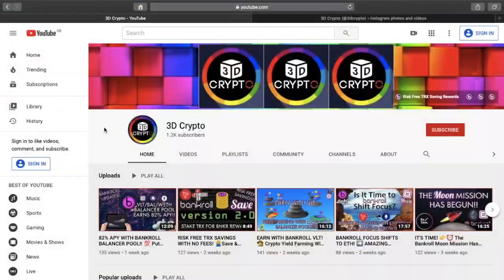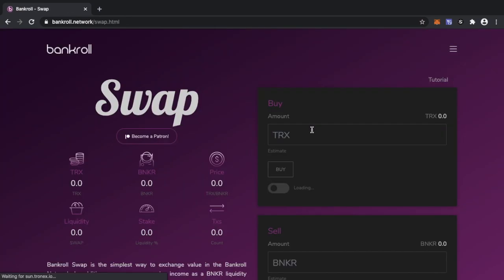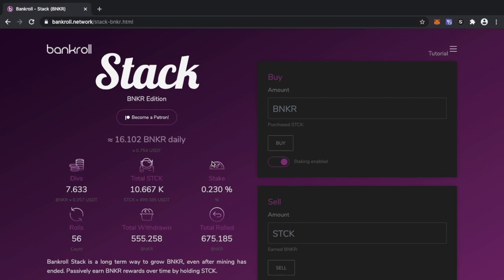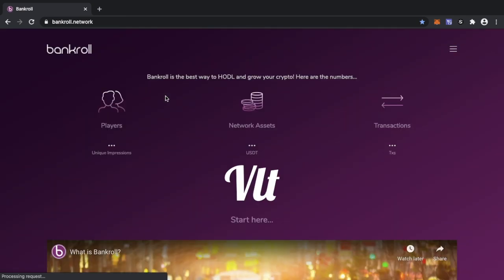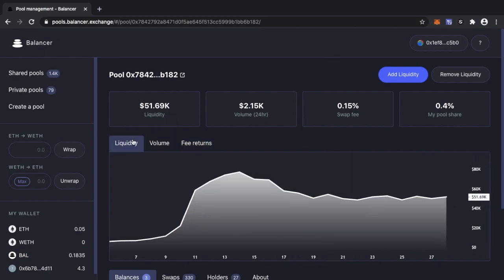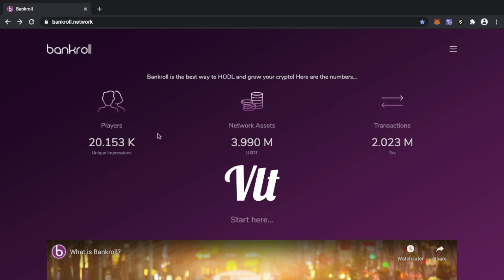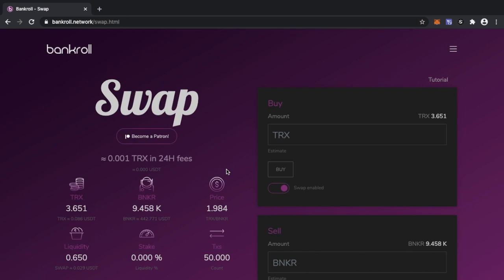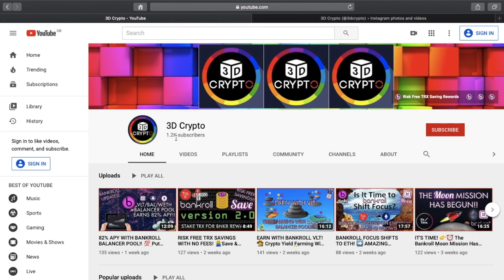NEW BANKROLL STRONGHOLD CONTRACT! 💪 Put Your TRON To Work 🔨 BNKR PRICE PUMP 🚀 DAILY TRX DIVIDENDS 📆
BANKROLL SAVE v2 - A zero fee TRX savings account with BNKR rewards!

Make your crypto work for you!! - YIELD FARMING WITH BALANCER POOLS

BANKROLL MOON is the best way to earn VLT long term with massive dividends powered by AMPL!!

BANKROLL LIFE IS HERE - Earn ETH Dividends Every MINUTE!!
The safest and highest APR for ETHEREUM on the planet!

Bankroll CREDITS v2 - Earn TRX and BNKR dividends while you HODL!!

BANKROLL DAILY+ - Start Earning Sustainable Returns On Your Investment TODAY!

info3DCrypto

BTC - 1Gm5oGzUDHsoS4ZEDDfPSxmam3JmwcbNjj
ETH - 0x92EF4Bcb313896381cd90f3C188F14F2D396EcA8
TRX - TUeLzjjhBGdEgbj8AvFRptHFmV52RCCdAA
LTC - LhgwSmexkur5WCuSkuWeGhUpfDdmgHTw6L